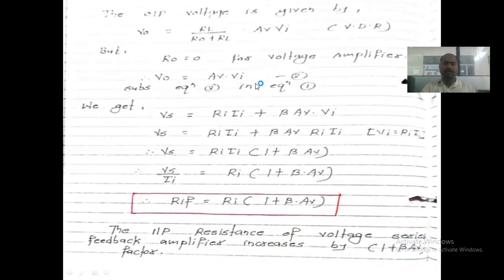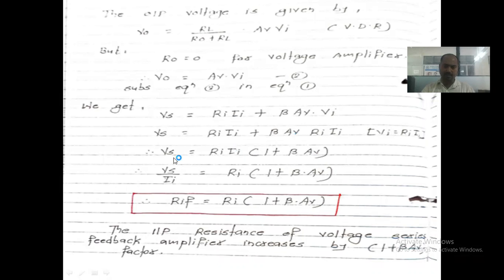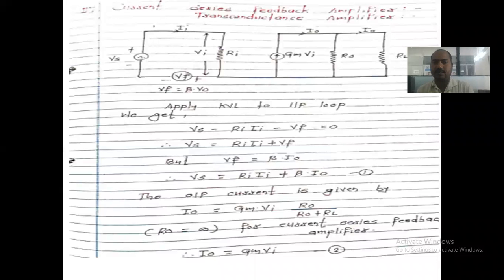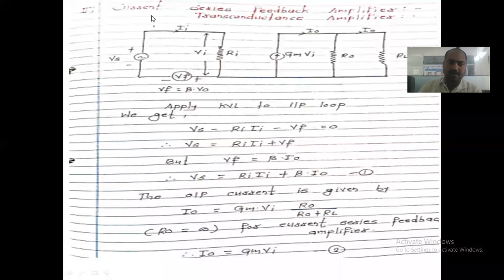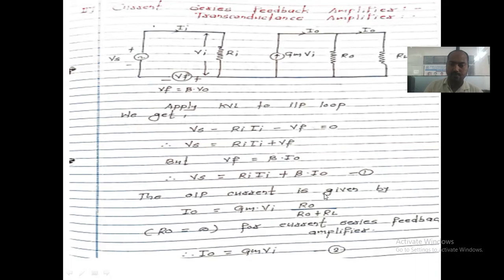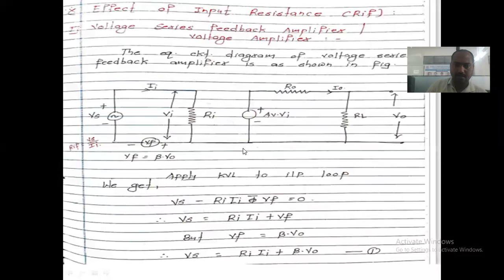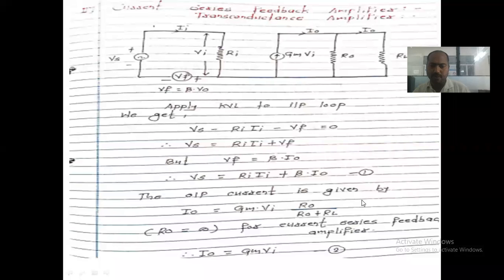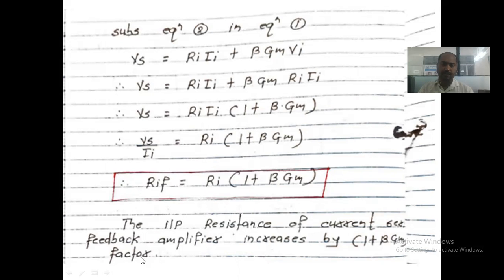advantages &disadvatages of tne negative feedback